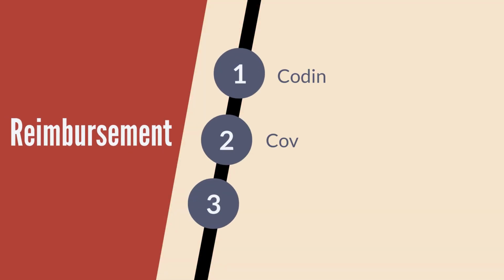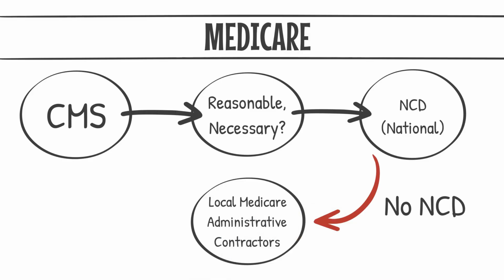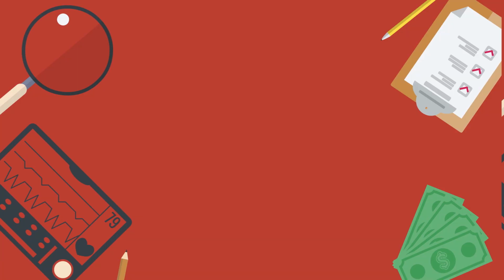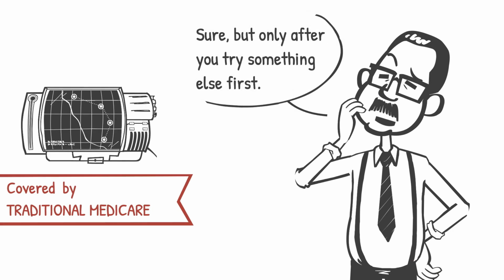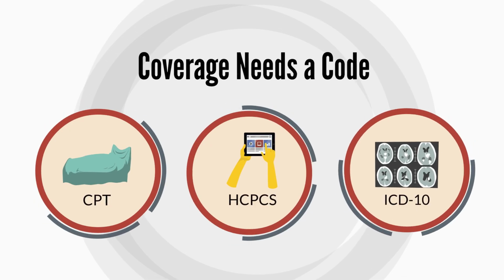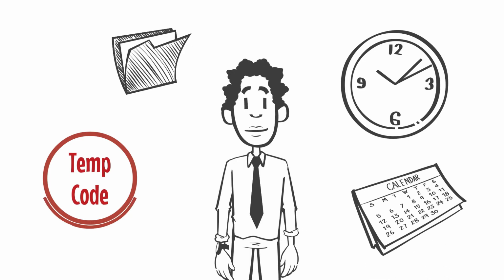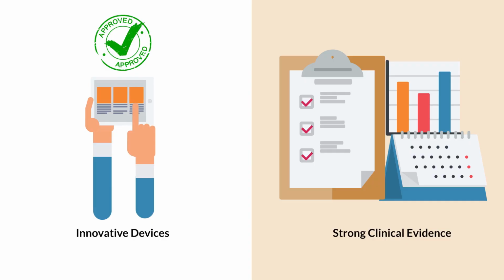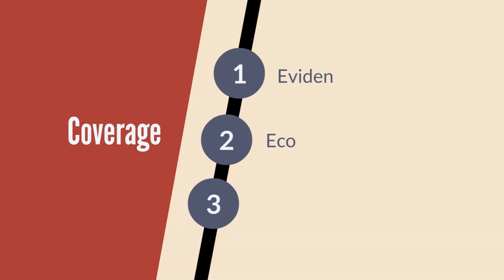Medicare, Medicaid, Private Payers: What Device Makers Must Know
Understanding how coverage really works is critical for medical device success. In this video, we break down the 4 main coverage pathways—Medicare, Medicare Advantage, Medicaid, and Private Payers—and explain how each one decides whether to cover a medical device.

00:00 Intro
00:26 Medicare
01:52 Medicare Advantage
02:53 Medicaid
03:23 Private Payer
03:52 Coverage Needs a Code
5:15 Innovative Devices vs. Me-Too Devices